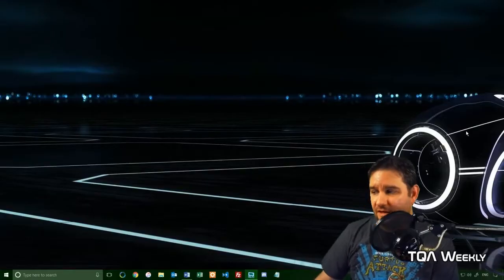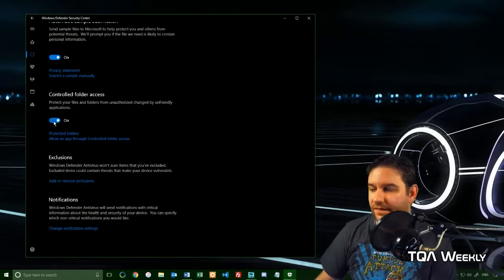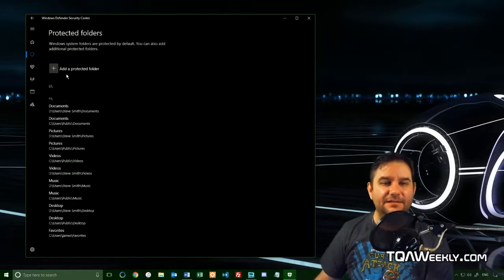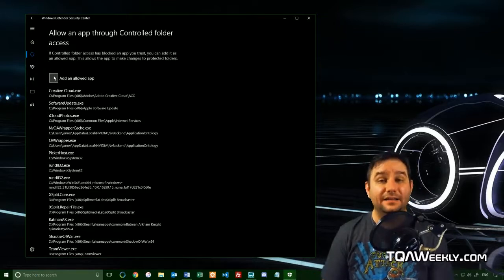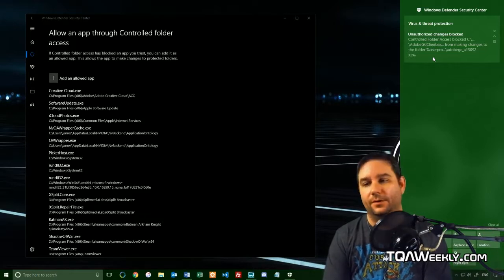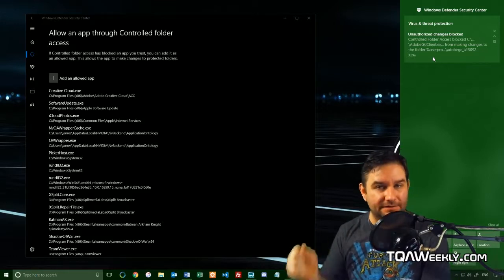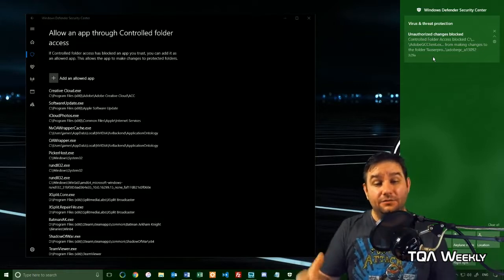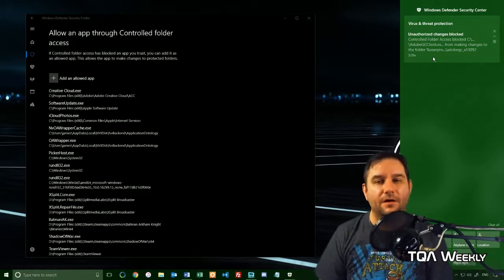CONTROLLED FOLDER ACCESS FINALLY?!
Steve Smith explains how to use Controlled Folder Access by Windows, in Windows Defender, effectively, and help make things easier for you when using your computer. Also, goes into rant on how this feature needs a lot more work. Valid for Windows 10 update 1709.

Help TQA Weekly get better camera gear and improve the quality of the stream, as well as, allow Steve Smith to bring you on location content.